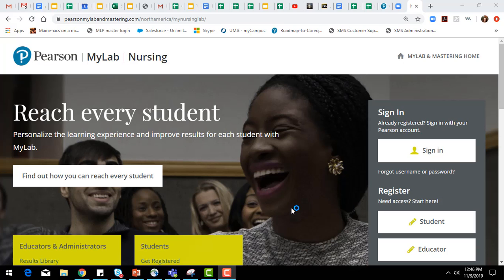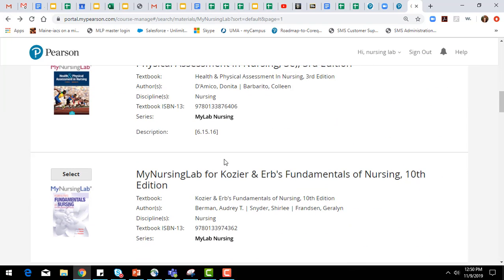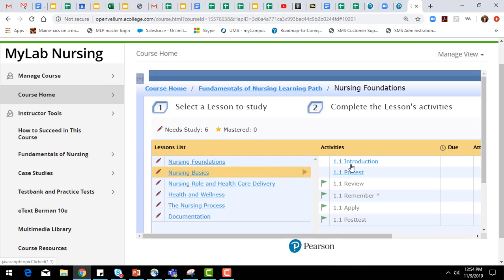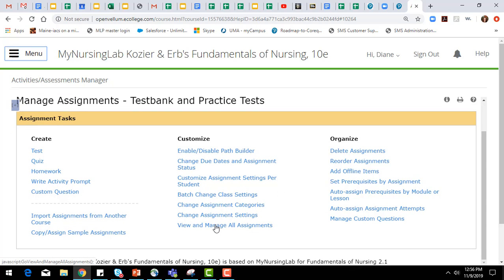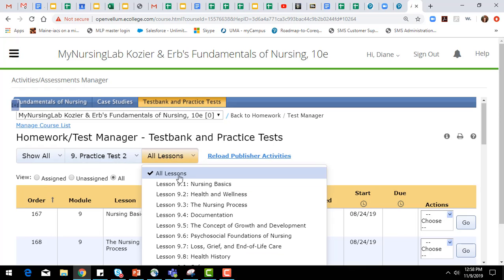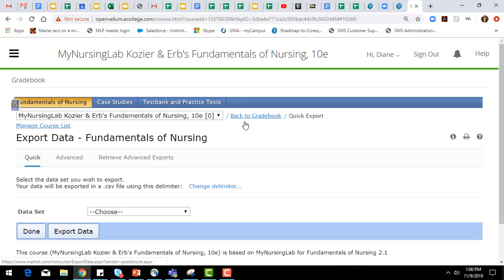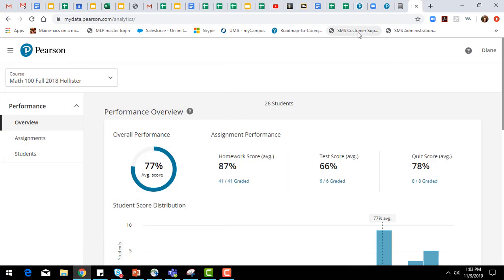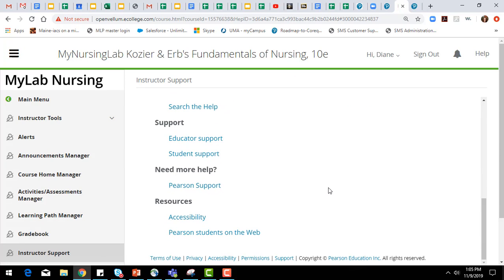Getting Started with MyNursingLab Foundations